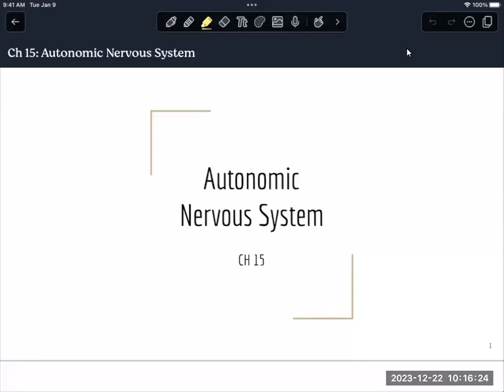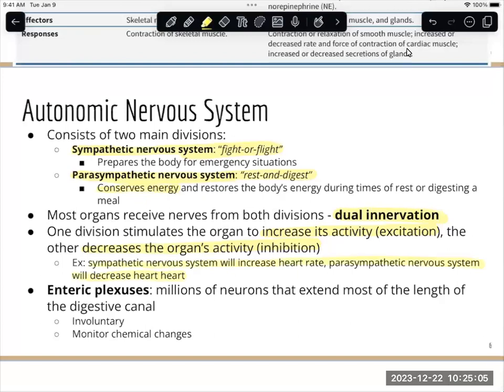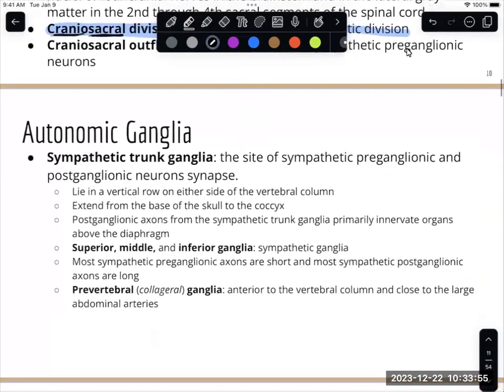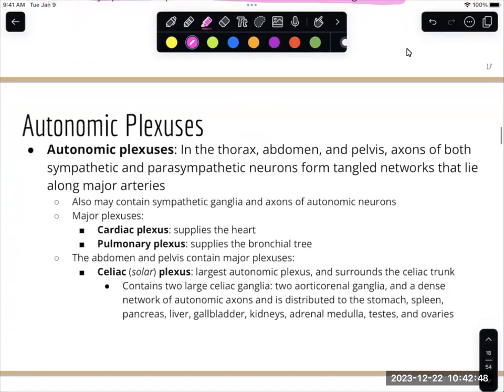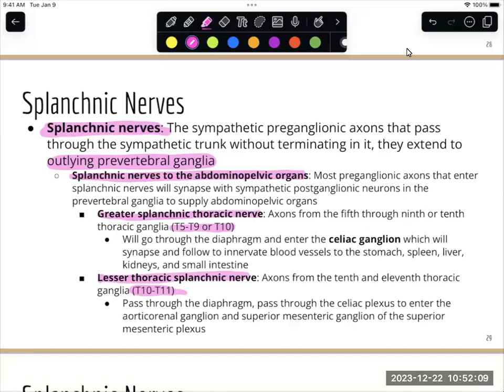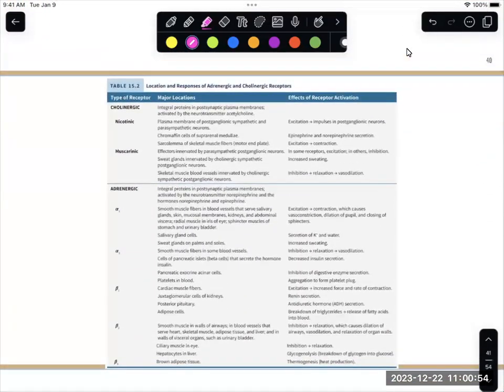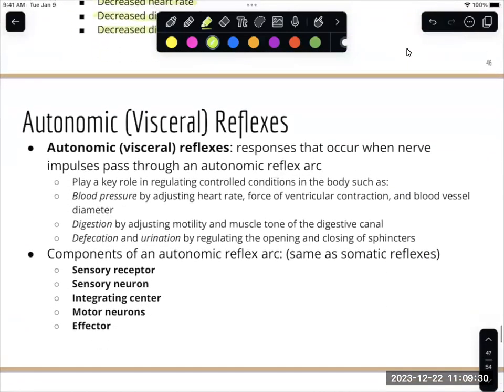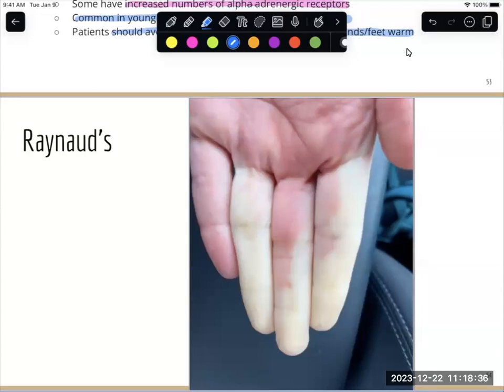Ch 15: Autonomic Nervous System